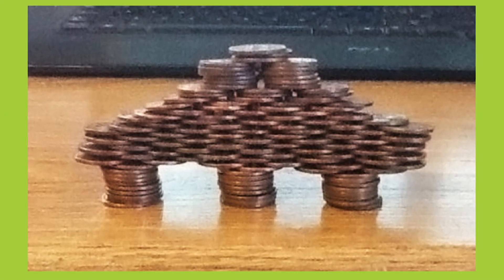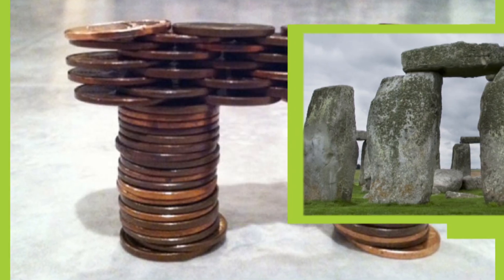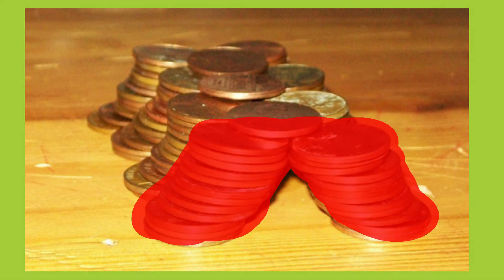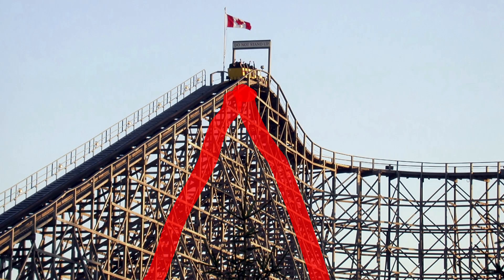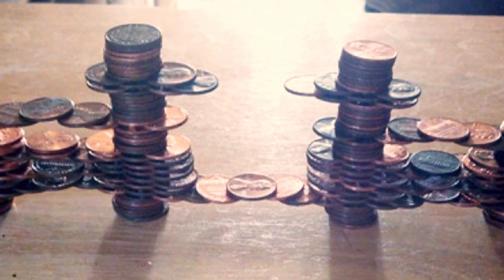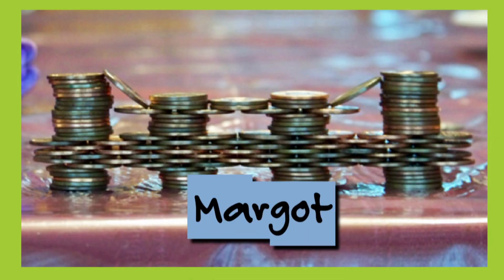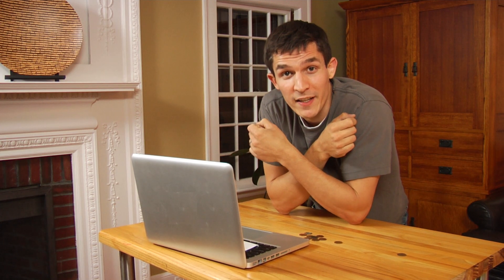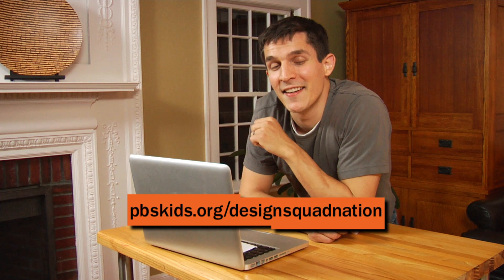Penny Bridge Contest: Winner! | Design Squad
Congratulations to Margot for winning the Design Squad Penny Bridge Contest! See some of the amazing designs that were submitted.